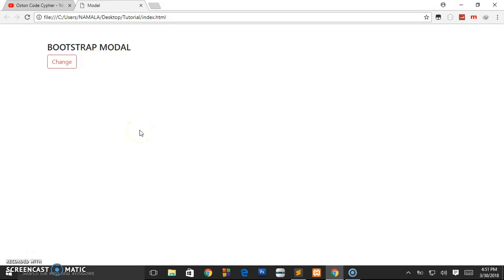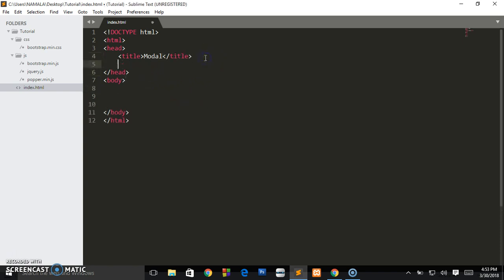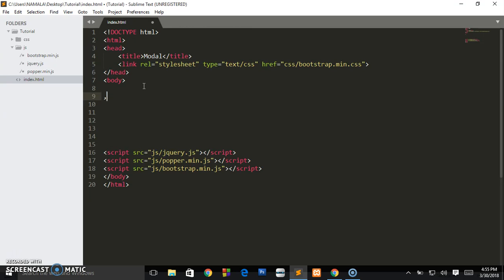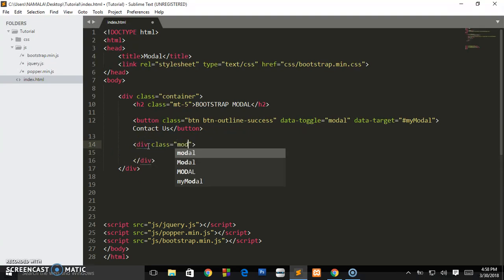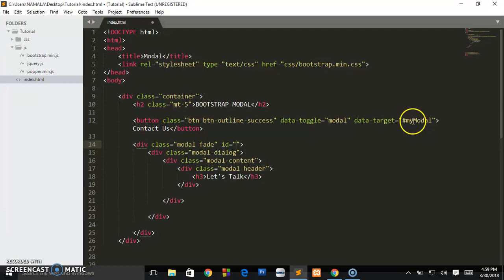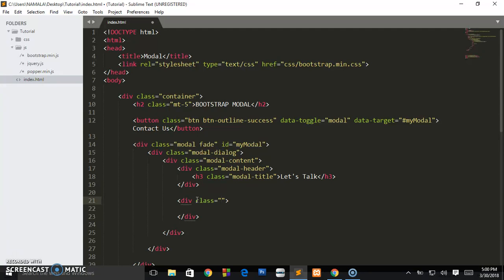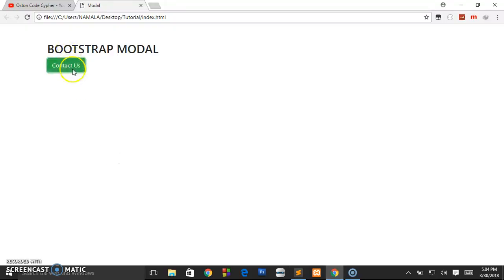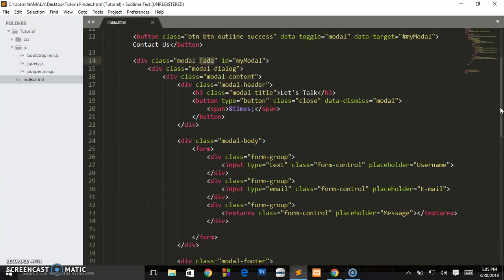Create a Modal With HTML & BOOTSTRAP 4